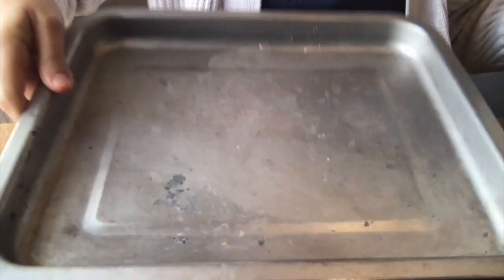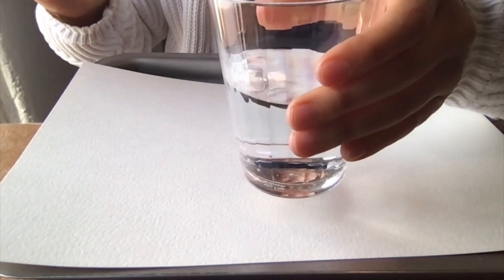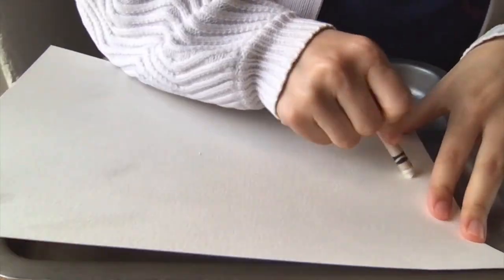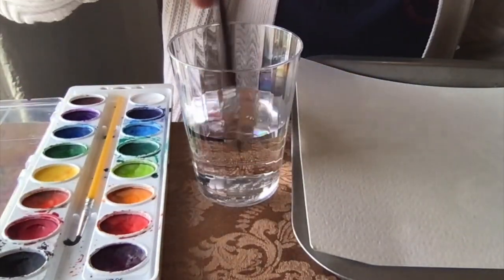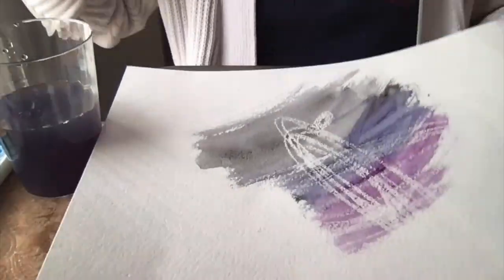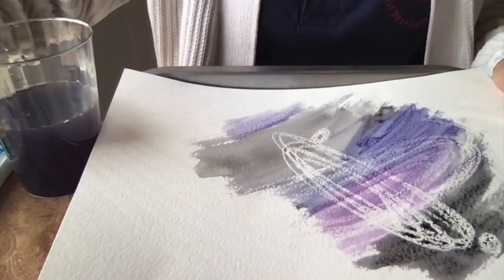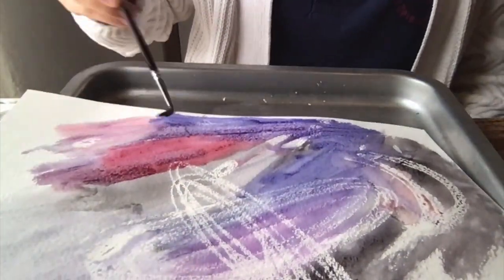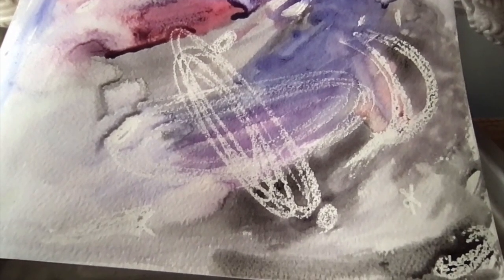Time to go outer space with Teacher Susett. It's art time!